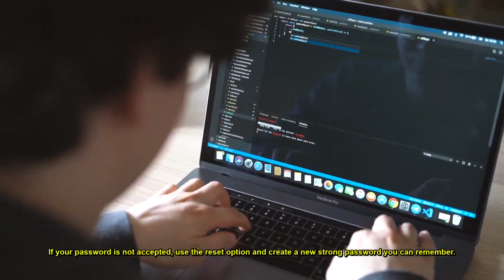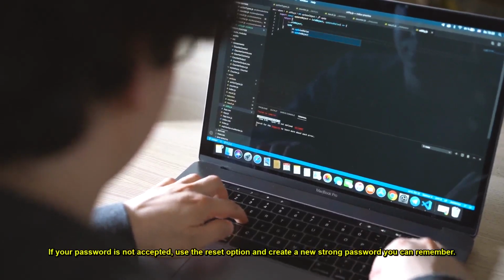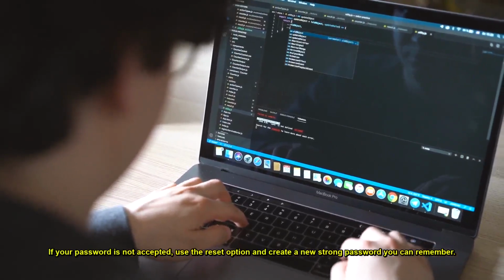How to backup with Webflow export settings and site backups - Complete Guide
In this comprehensive guide, we'll walk you through the essential steps to effectively backup your Webflow projects using export settings and site backups. Whether you're a beginner or an experienced developer, our easy-to-follow instructions will ensure your valuable content is safe and secure. Learn how to utilize Webflow's powerful features for maintaining your website, and never worry about losing your hard work again.